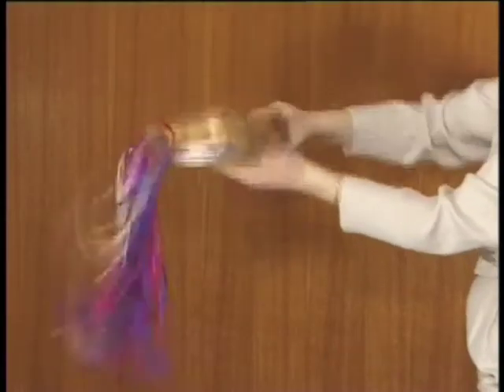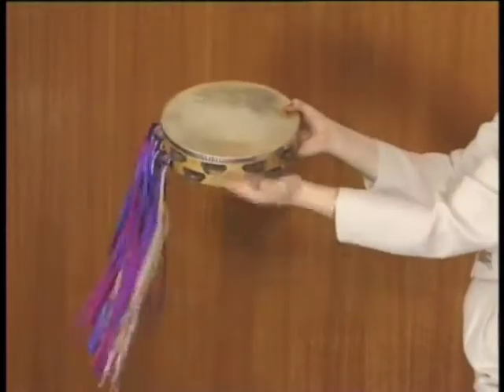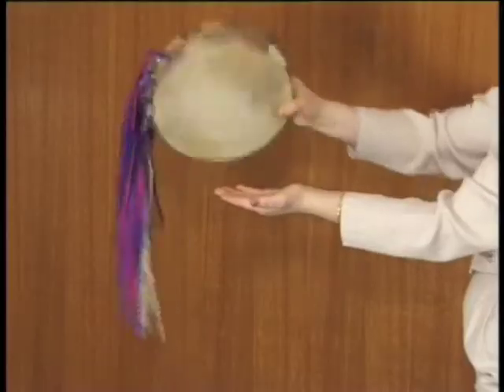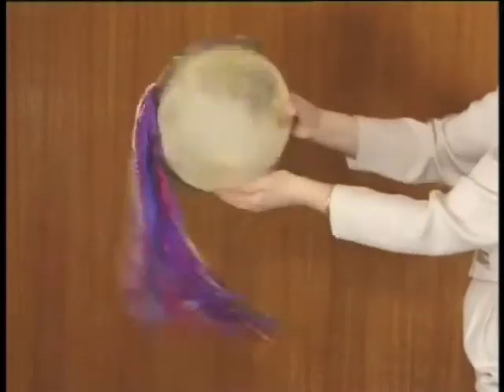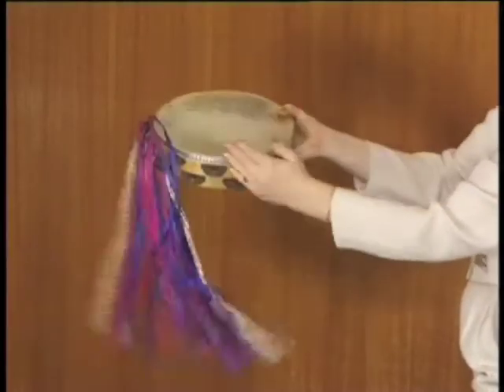DOUBLE BANG {Timbrel Praise Tambourine Step}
The Double Bang
An instructional video showing you how to play the "Double Bang", which is a tambourine step used in the Timbrel Praise style of playing the tambourine.